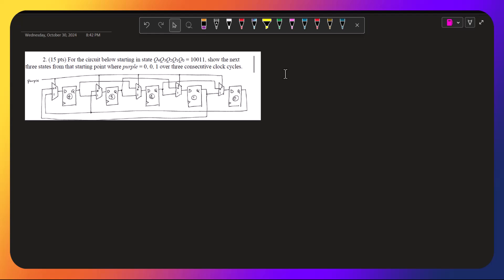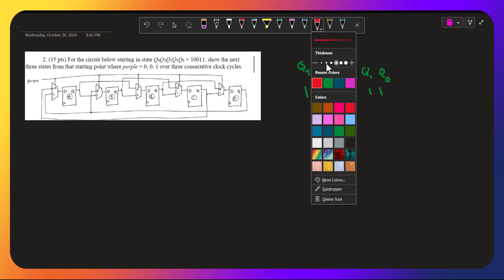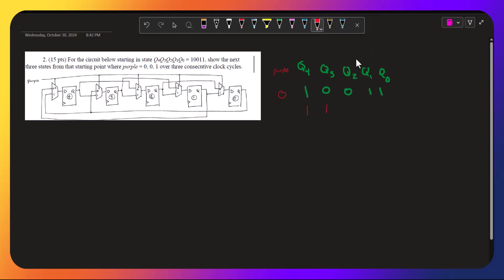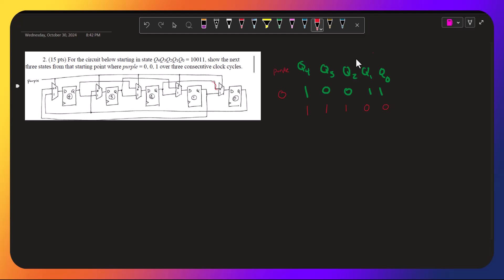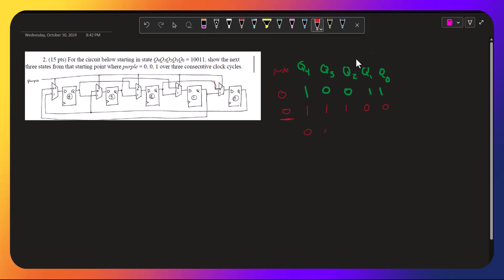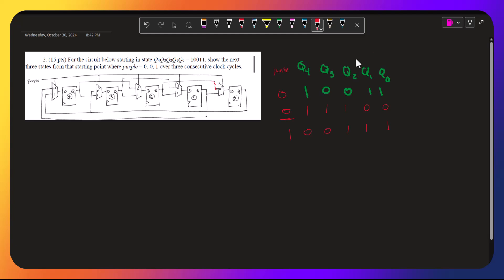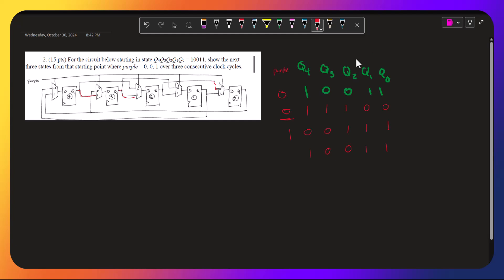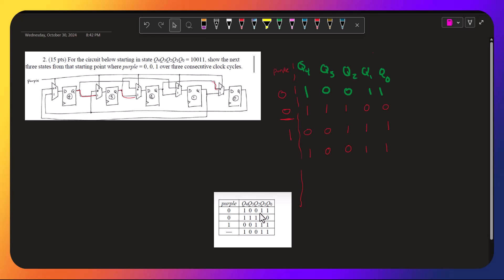Problem 2 from 2020 2742 te